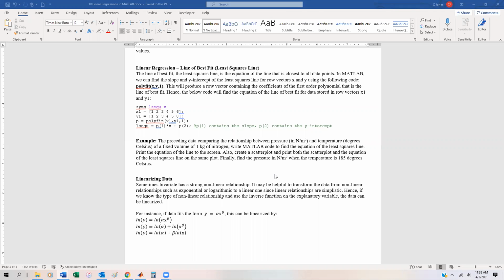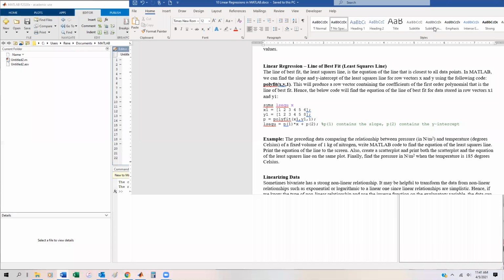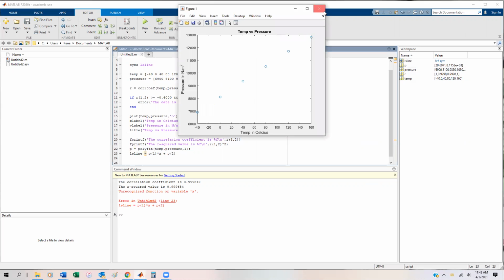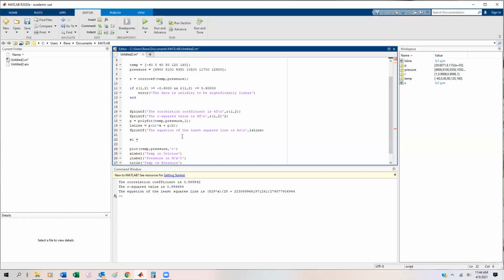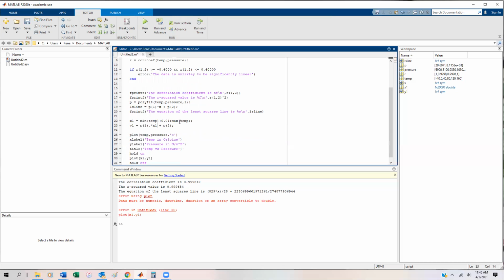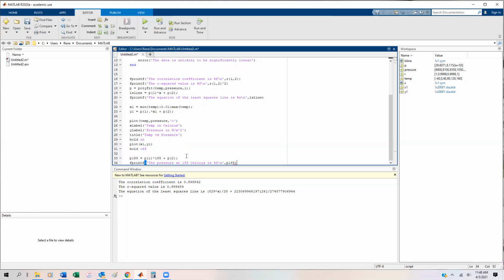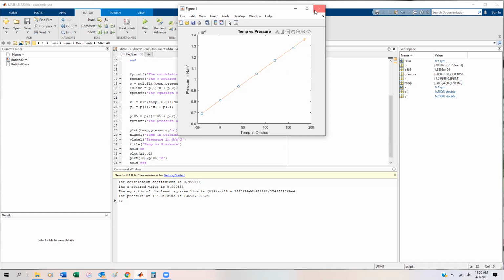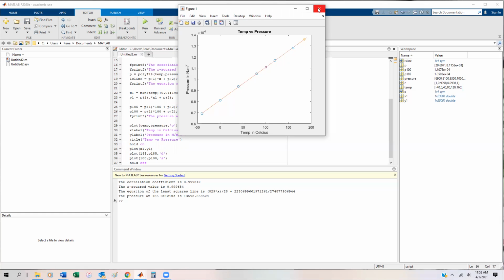10 2 Linear Regression in MATLAB